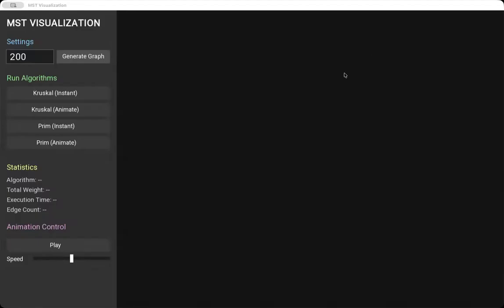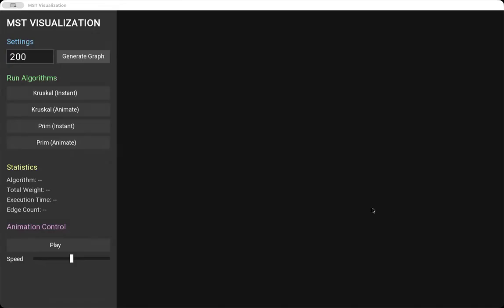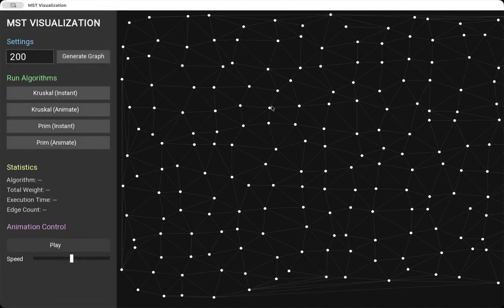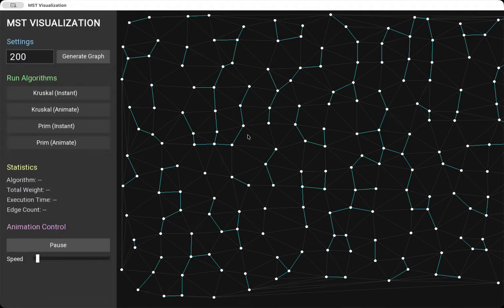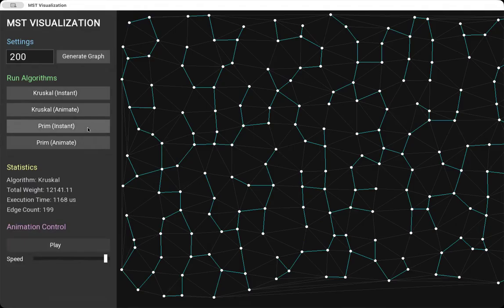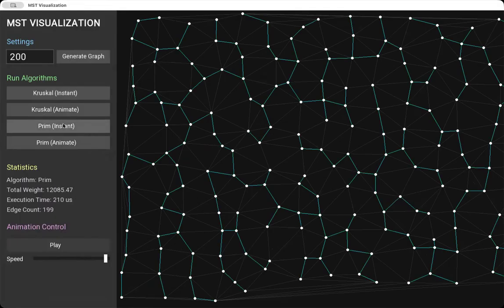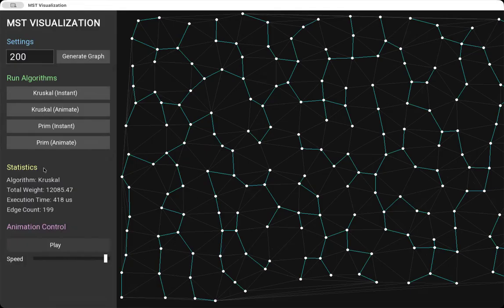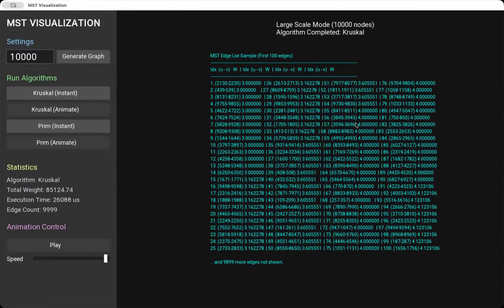COP3530 Project 3 -- MST Visualization